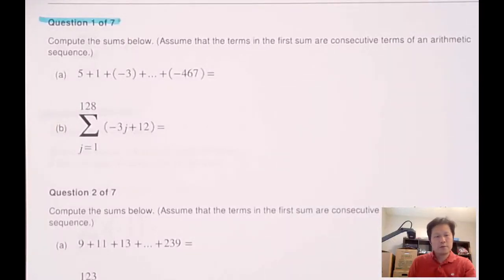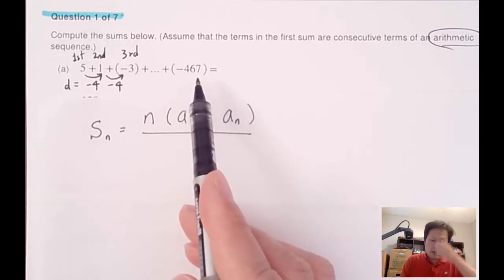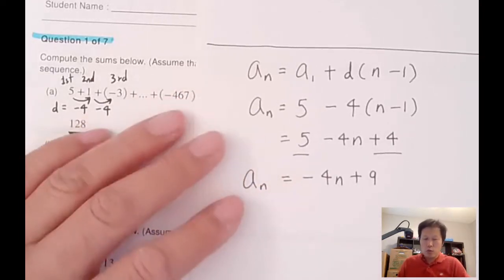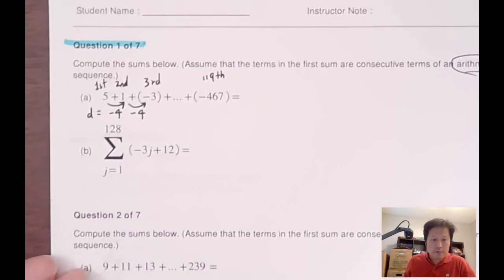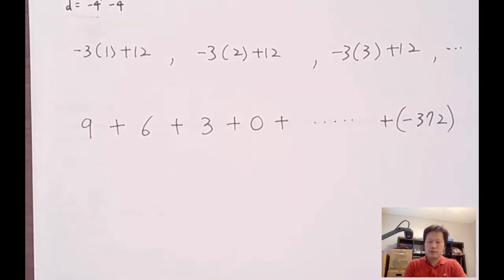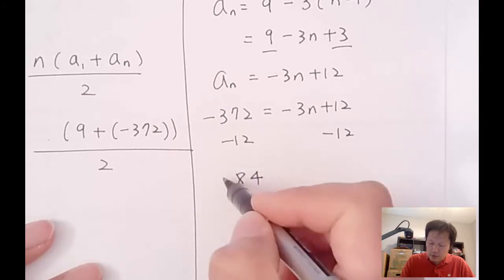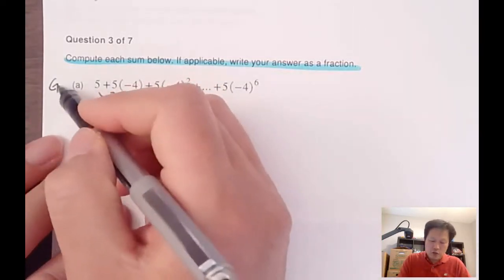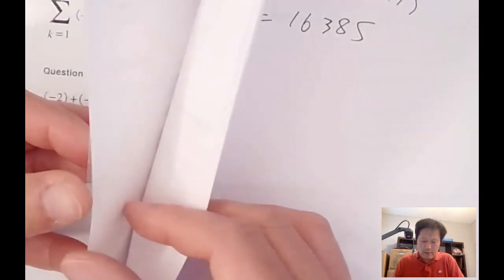Mr Hong find arithmetic series and geometric series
find arithmetic series and geometric series